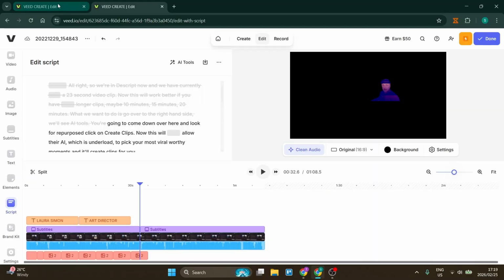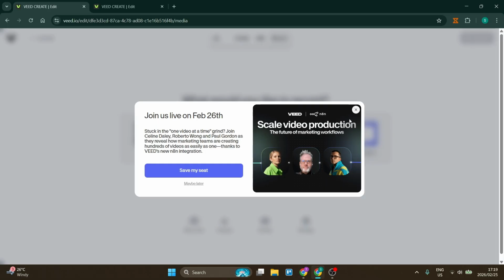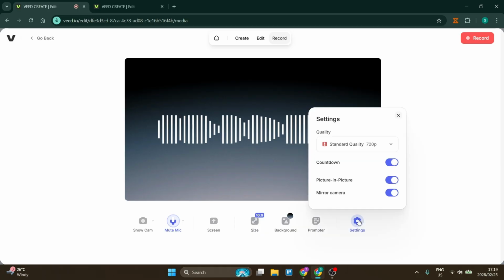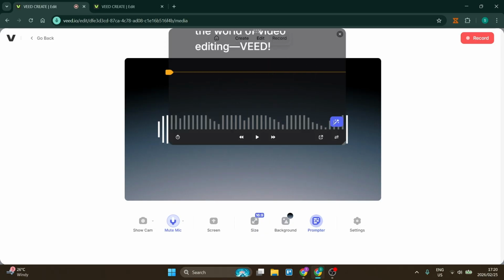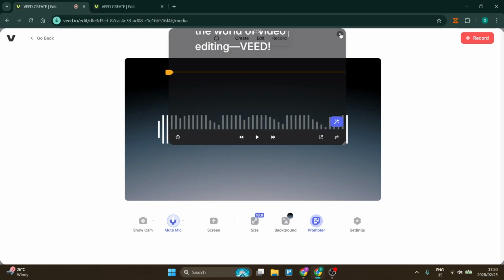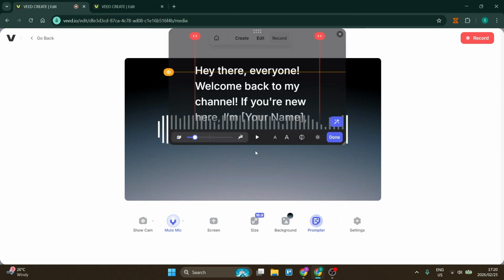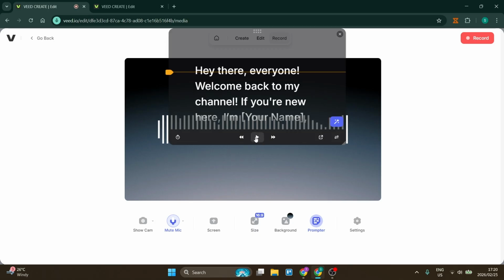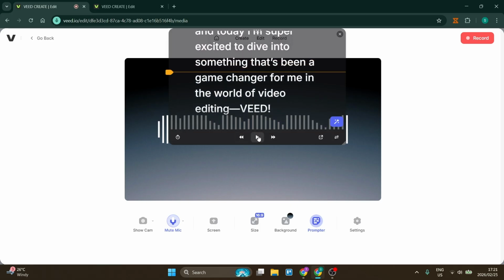How to Use Teleprompter Feature | VEED AI Video Editing Tutorial 2026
In this video, "How to Use Teleprompter Feature | VEED AI Video Editing Tutorial", I'll walk you through the exact steps you need to take to record natural-sounding narration using VEED's built-in teleprompter. Whether delivering scripts flawlessly or editing talking-head videos, this tool eliminates memorization stress.

Mirror script display to phone or webcam, control scroll speed, and record with perfect eye contact. Auto-generate transcripts from prompter reads for instant editing.

What you'll learn in this video:
✅ Setting up teleprompter for recording
✅ Customizing scroll speed and font
✅ Recording with natural delivery
✅ Editing prompter footage instantly
✅ Tips for authentic on-camera presence

👩‍🎓 Nervous presenters
👨‍💼 Corporate video spokespeople
📈 YouTubers delivering scripts
💼 Anyone who wants to learn VEED the right way.